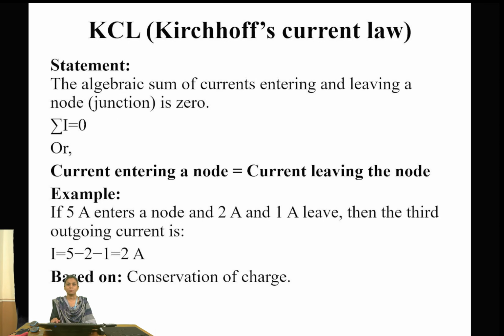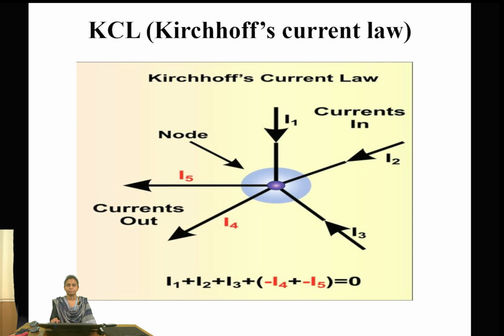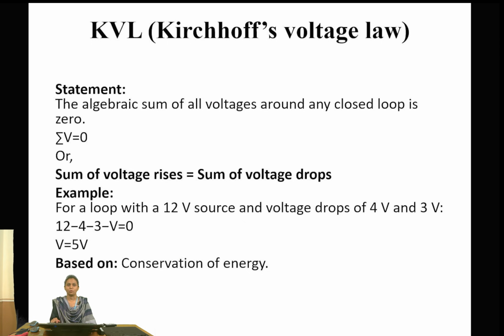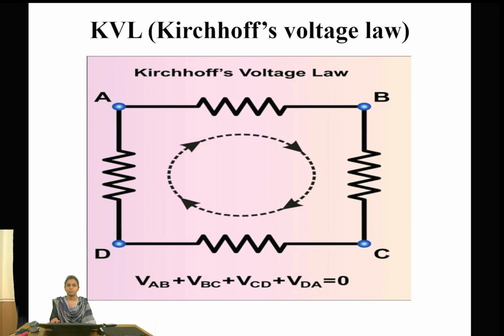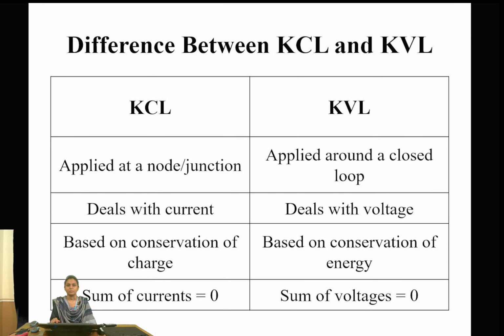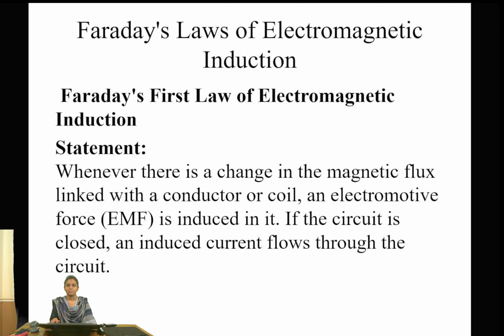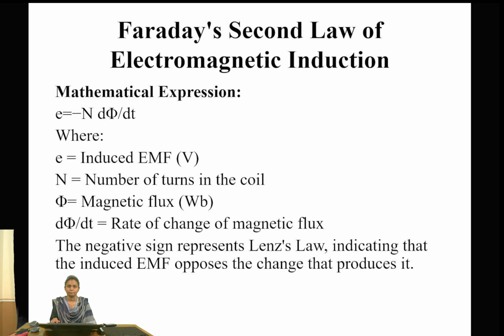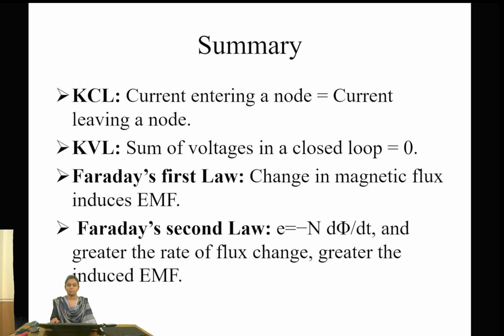Introduction to electrical engineering 3